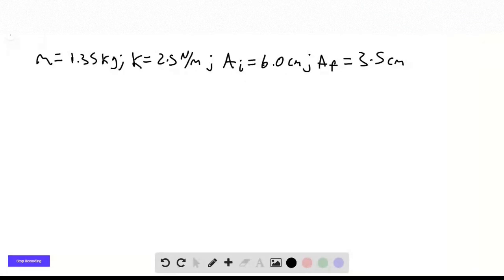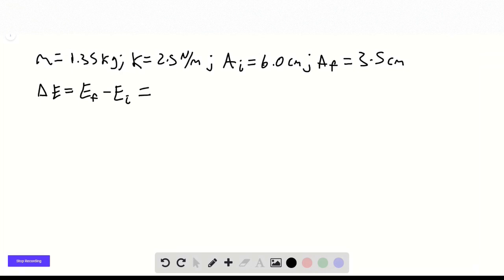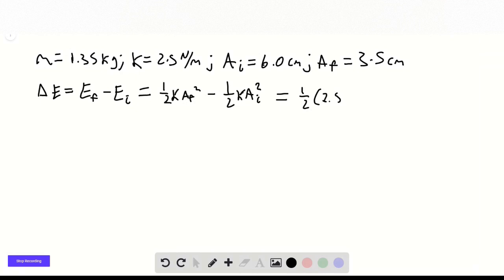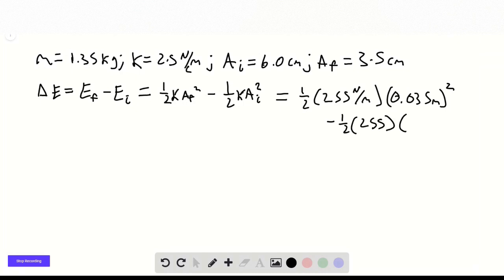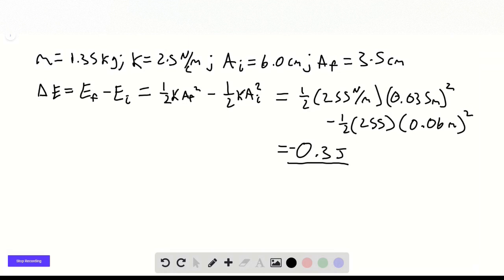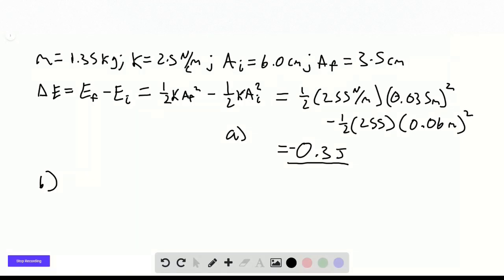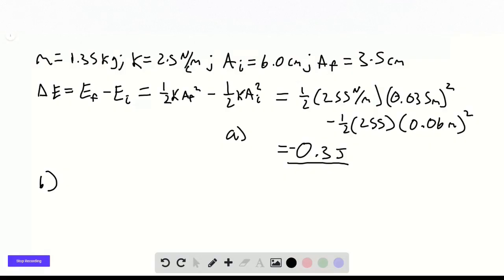A 1 35 kg object is attached to a horizontal spring of force constant 2 5 Ncm The object is started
A 1.35-kg object is attached to a horizontal spring of force constant 2.5 Ncm. The object is started oscillating by pulling it 6.0 cm from its equilibrium position and releasing it so that it is free to oscillate on a frictionless horizontal air track. You observe that after eight cycles its maximum displacement from equilibrium is only 3.5 cm. (a) How much energy has this system lost to damping during these eight cycles (b) Where did the lost energy go Explain physically how the system could have lost energy.